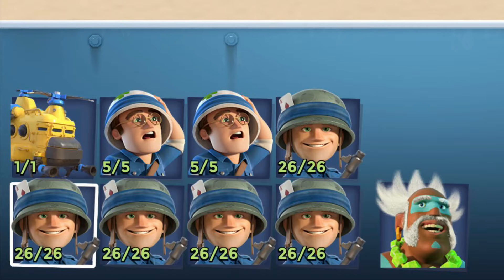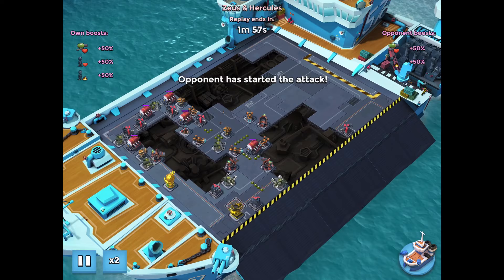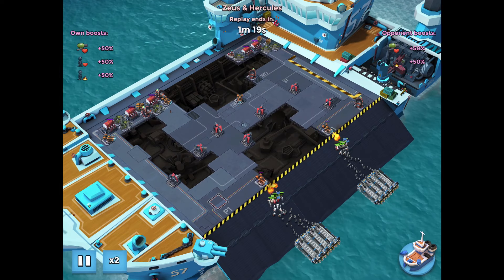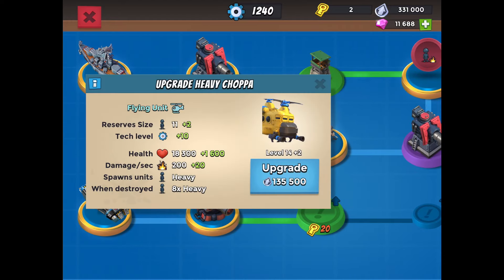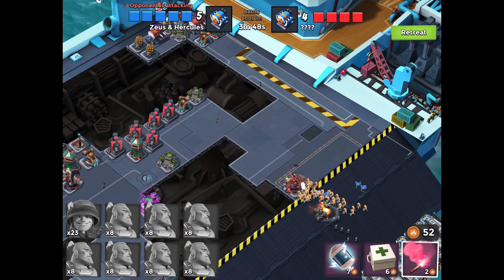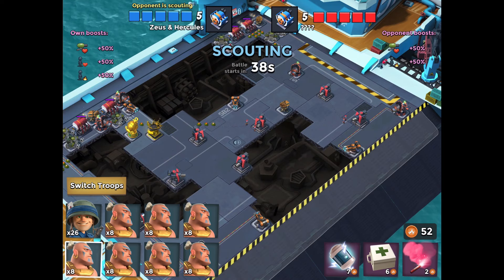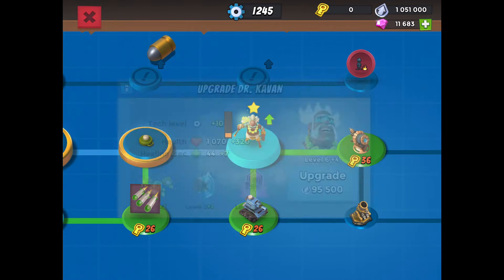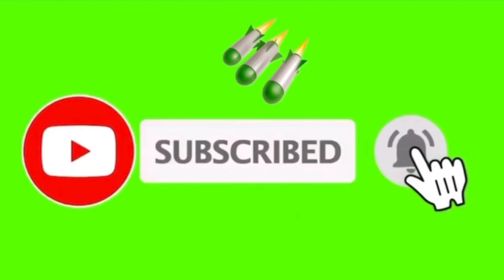Boom Beach WS S66: Zeus uses META 4 Engine & 5 Engine Combat with no Laser Rangers or Seekers to#156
Zeus uses some unique Troop combinations to overcome not having Seekers or Laser Rangers in 4 Engine and early 5 Engine Combat.  By opting not to get Laser Rangers he will get Seekers faster and Seekers are OP in 4 Engines and 5 Engines as seen in our video from yesterday.  Zeus explains the combat technique and why it works and also shows his Tech Tree and discusses his future path and overall Tech Tree strategy for Warships Season 66.  Enjoy!